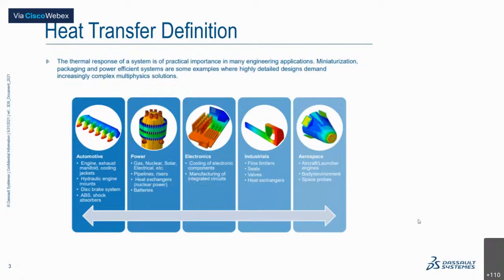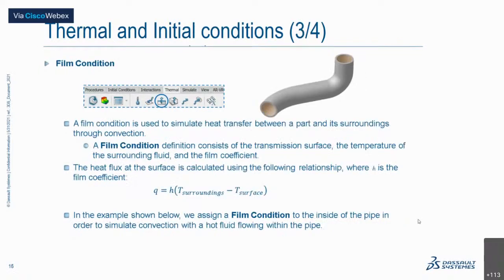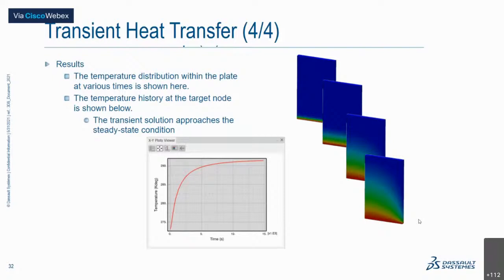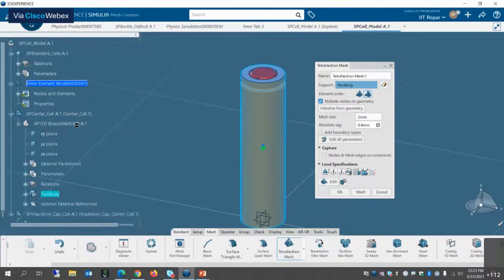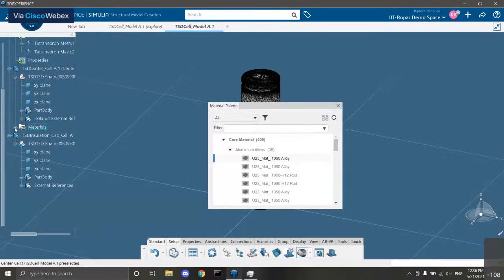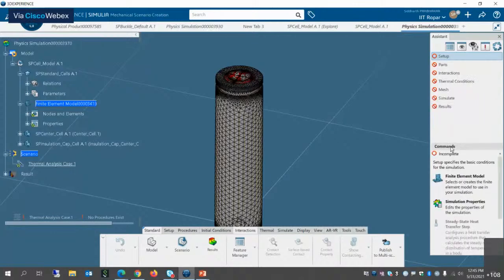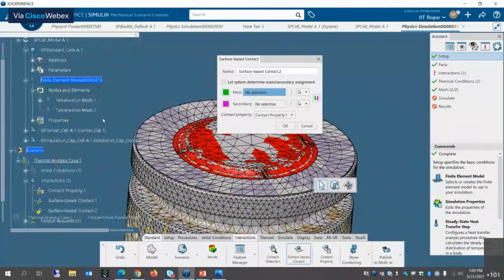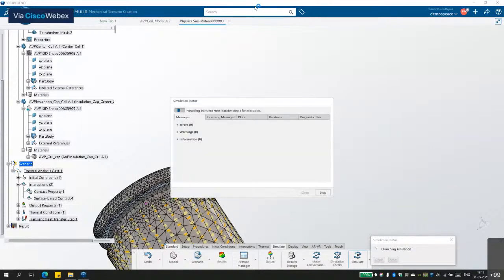AWaDH - "3DEXPERIENCE with Dassult system on Thermall Simulations"